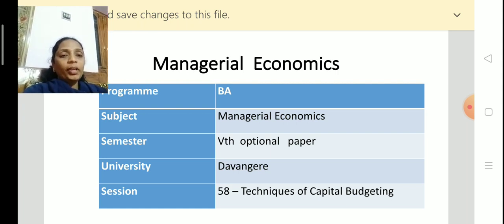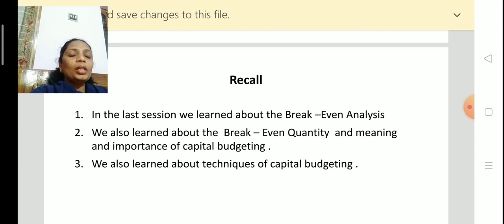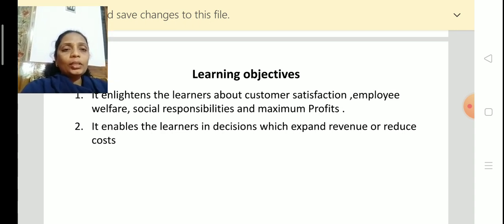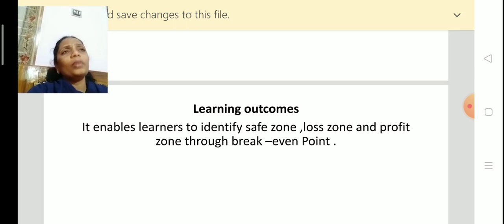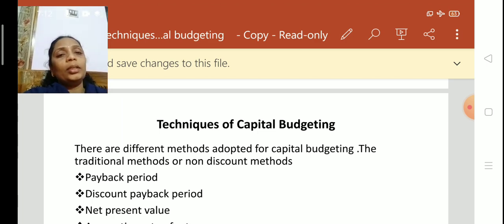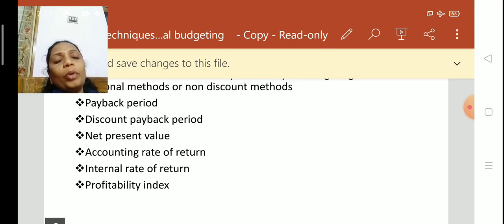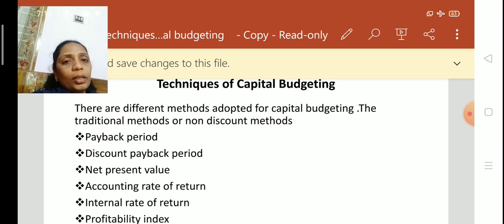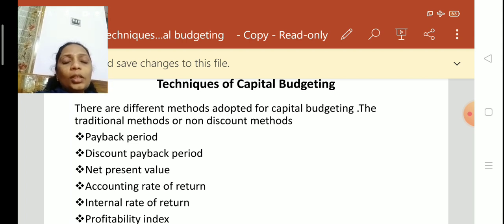58 th session